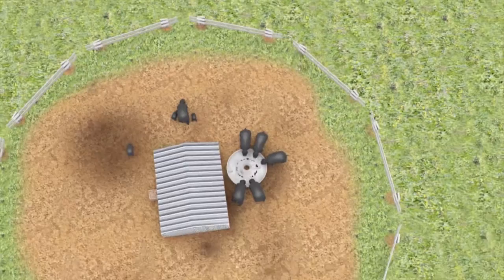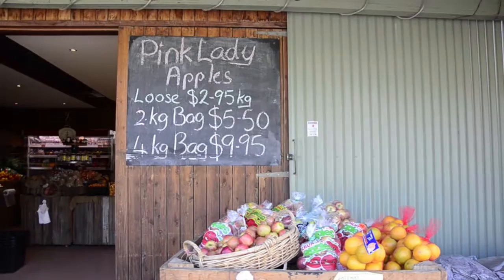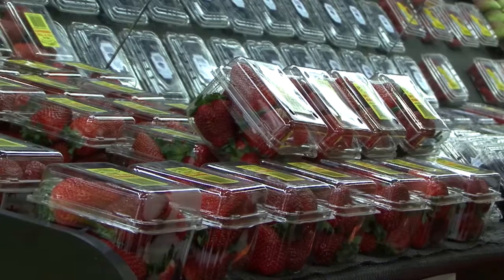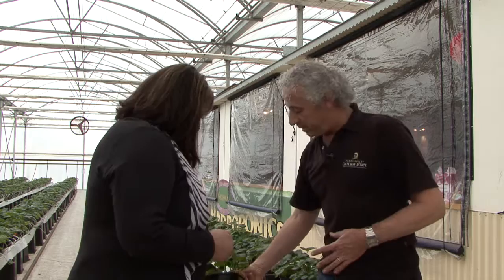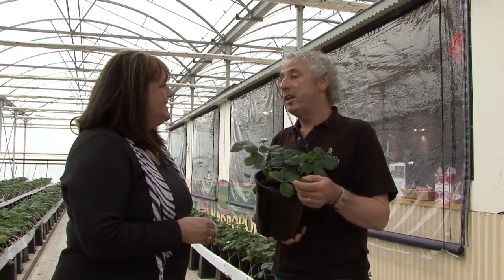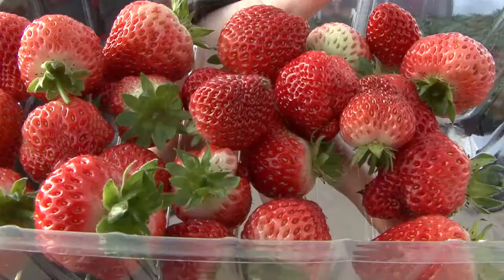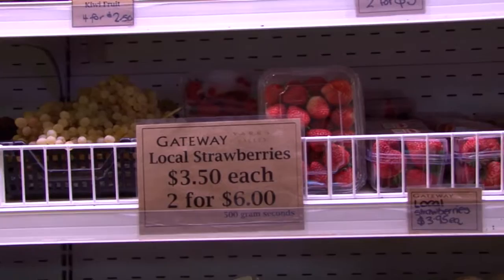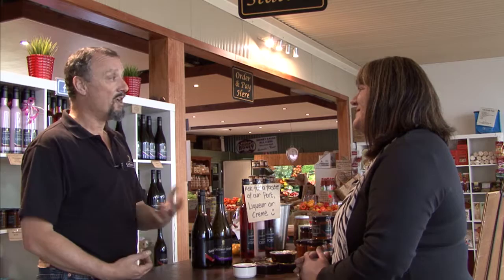KIDZ in the Kitchen - Season 8 Show 1 Ryan Frost Strawberry Crumble - PART 1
Ryan Frost chef at Rochford Winery teaches kids to cook.
Gabriel Gate' Fresh Food Vignettes.
Tricia Ziemer - Producer/Director/Host
TMZ TV Australia